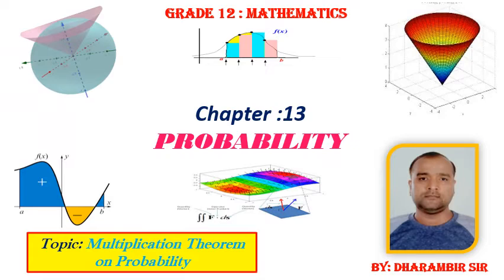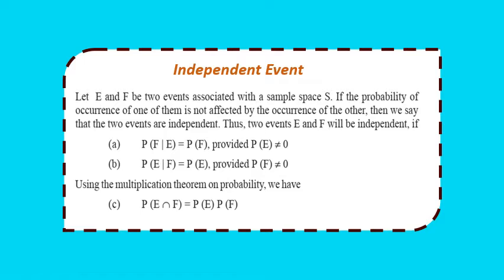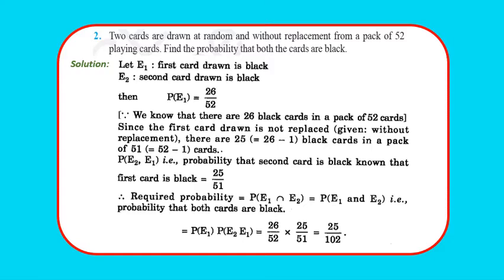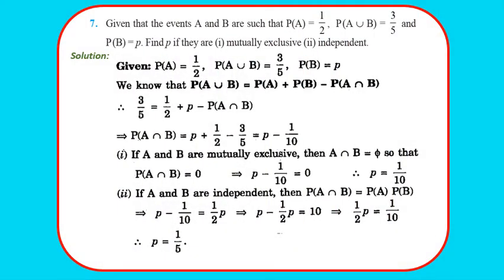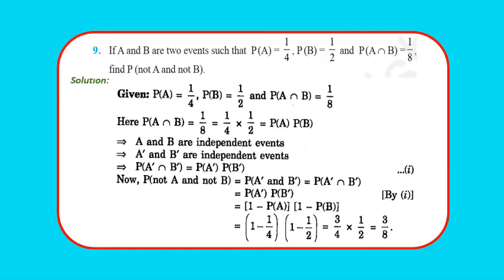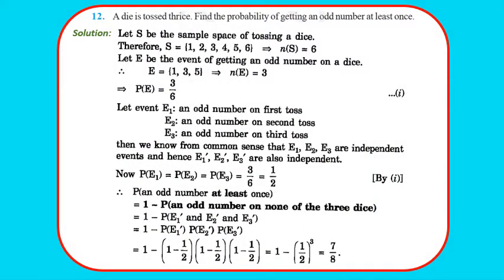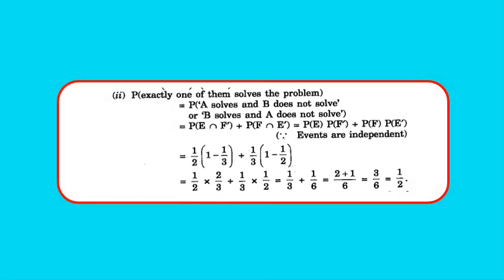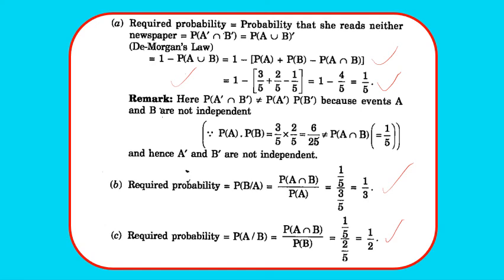Grade XII Maths PROBABILITY Part 2